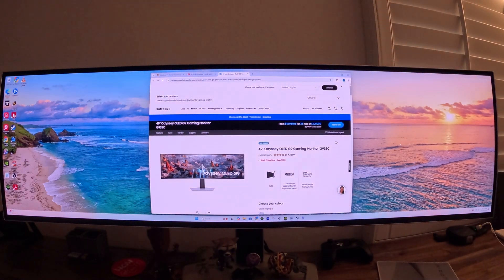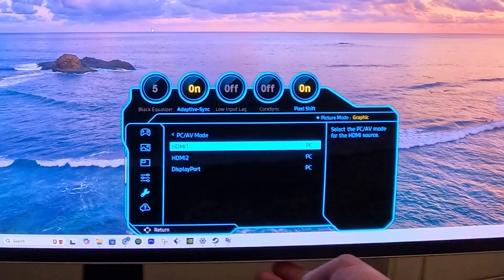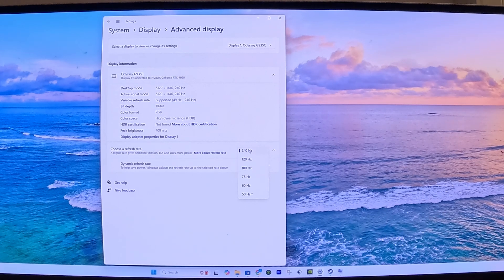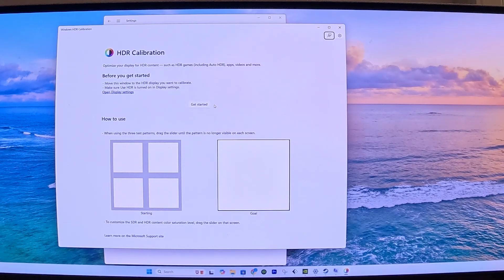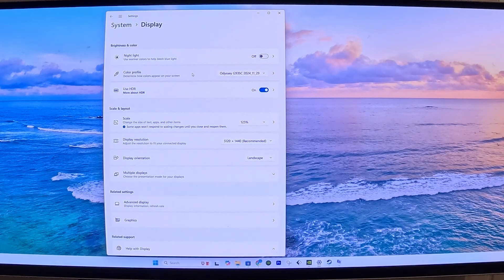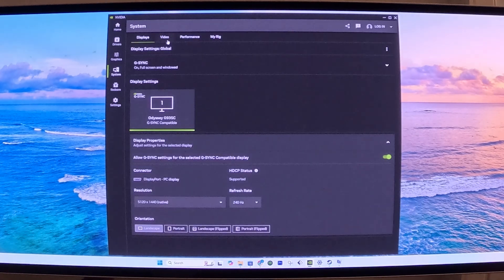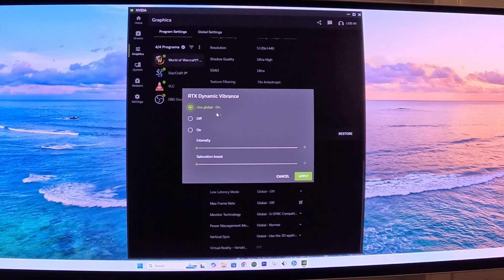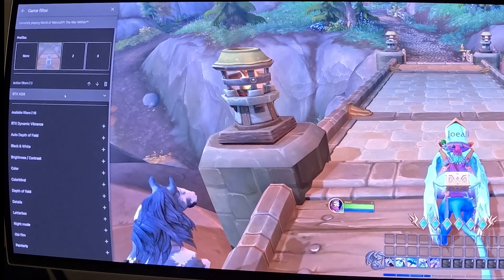NVIDIA RTX HDR Setup with Samsung G93SC Gaming Monitor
Summary:
This video goes over the setup of NVIDIA's RTX HDR.

Timetable:
00:00 - Introduction
00:08 - Requirements
00:57 - Monitor Setup
03:15 - Windows Setup
09:46 - Graphics Card Setup
13:24 - Game Settings Optimization